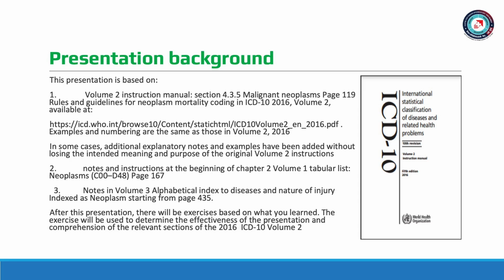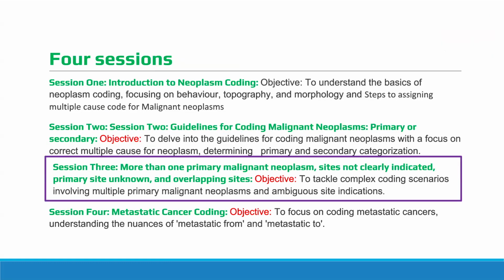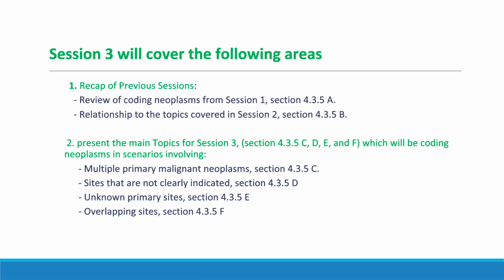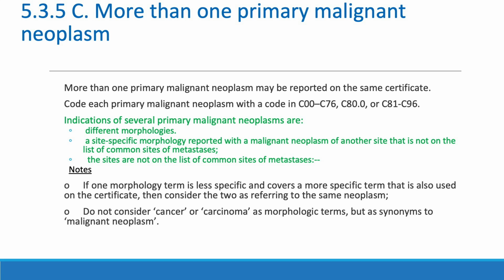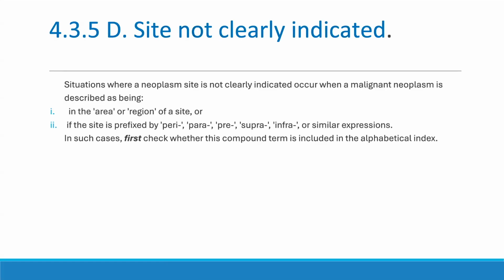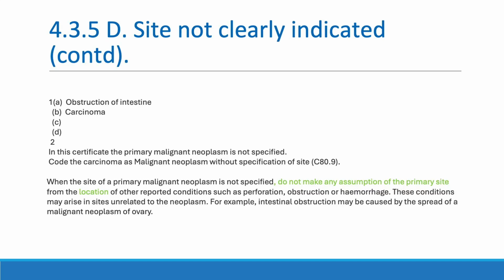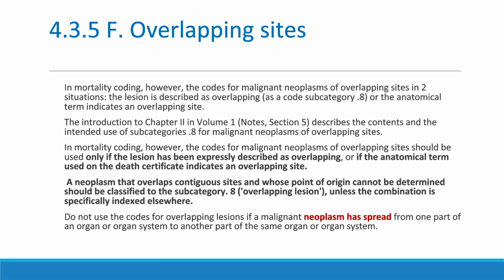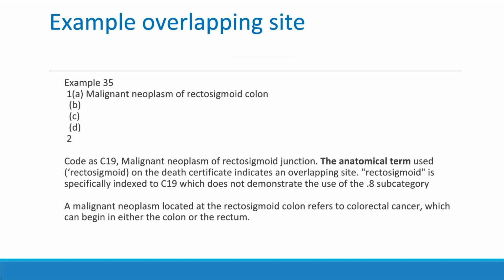ICD 10 - Session 3: Guidelines for Coding Malignant Neoplasms, site not clearly identified